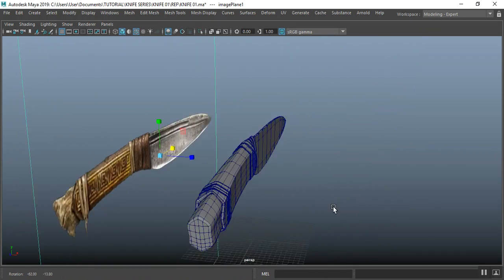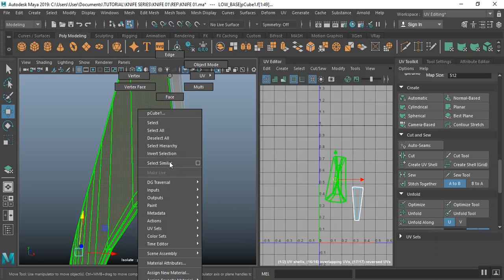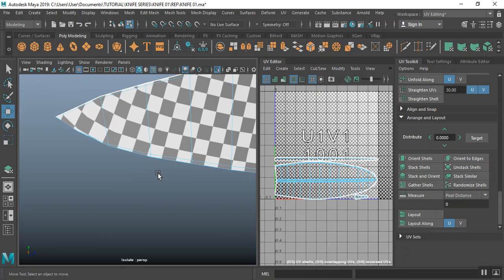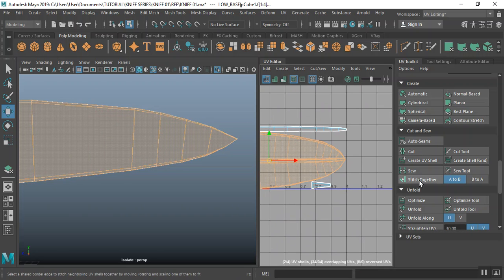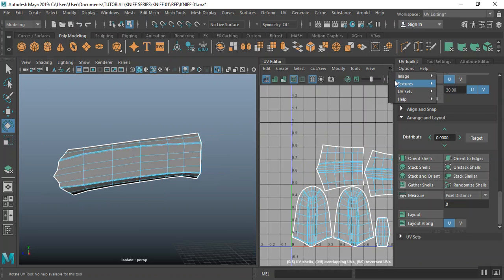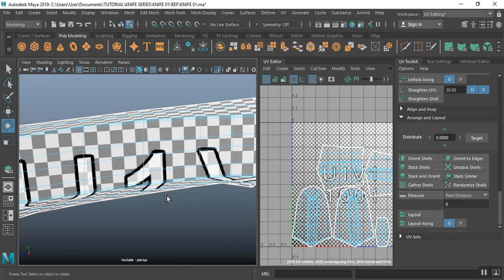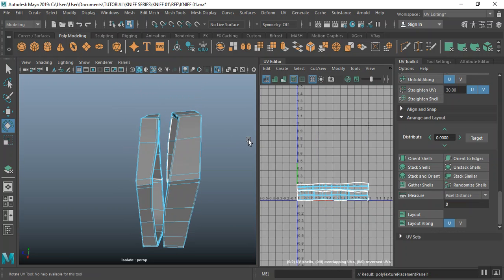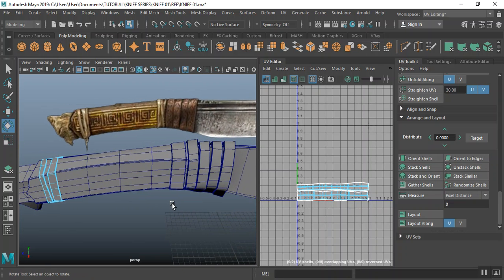MEDIEVAL JUNGLE KNIFE (04 UV UNWRAPPING)